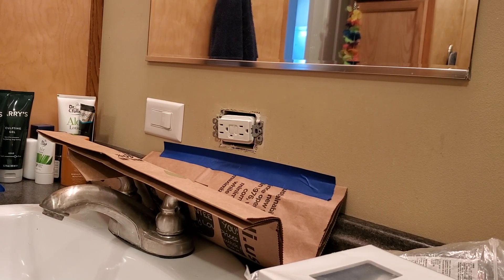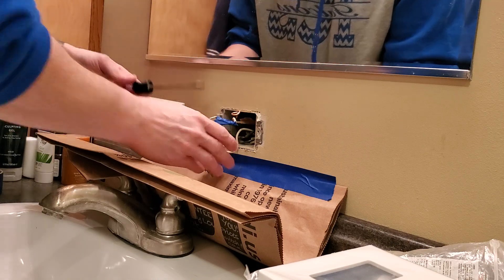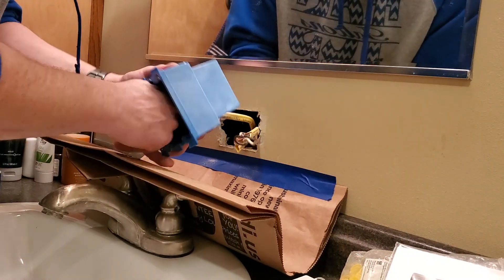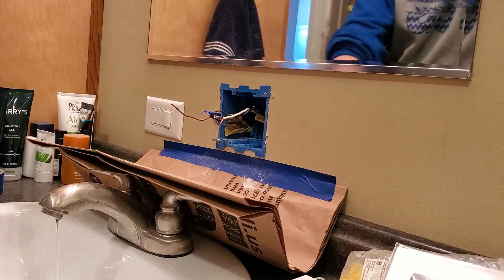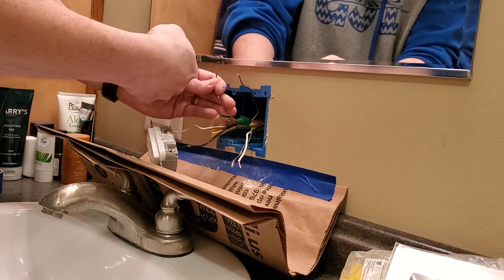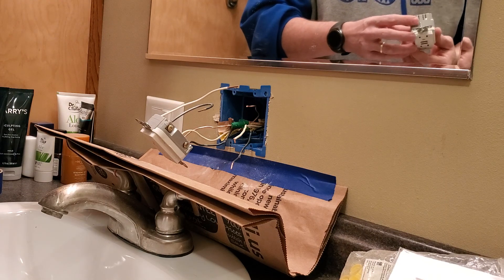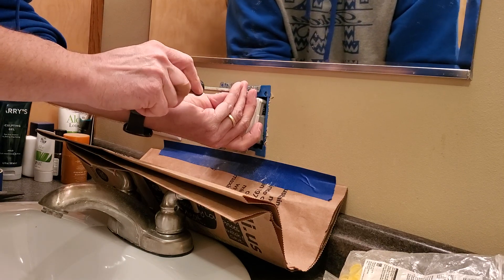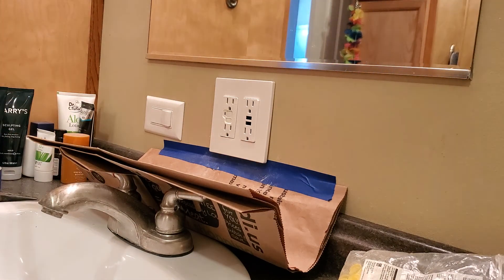Adding a receptacle to a GFCI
Clip from Remote Interior Construction class on adding an extra receptacle to a GFCI.